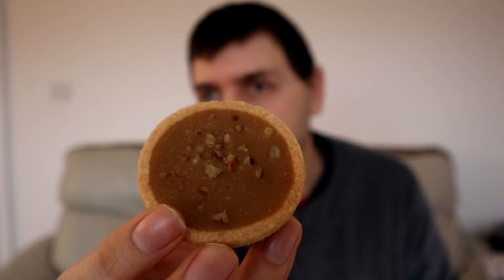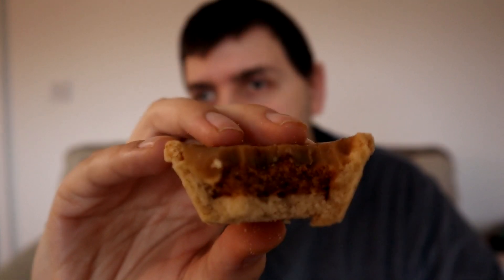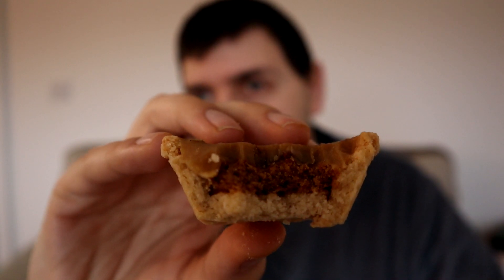Sainsburys' Taste the Difference Free-From Sticky Toffee Pudding Tarts Taste Test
In this video, Jamie Dyer tries Sainsburys' Taste the Difference Free-From Sticky Toffee Pudding Tarts for the first time.

If you enjoy this video, please rate and subscribe for more videos, as it really helps to grow the channel and enables me to keep bringing you the content that I enjoy making.

Equipment used:
Sony HDR-CX240
Vegas Pro 16
SLIK 88M Tripod